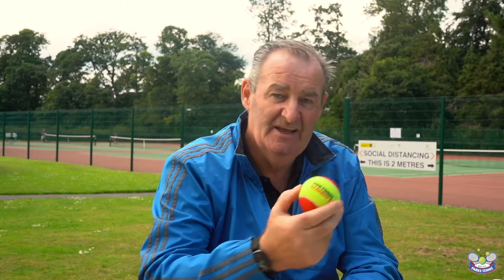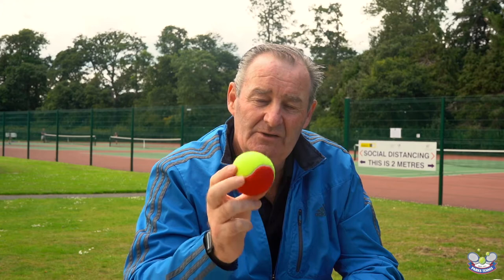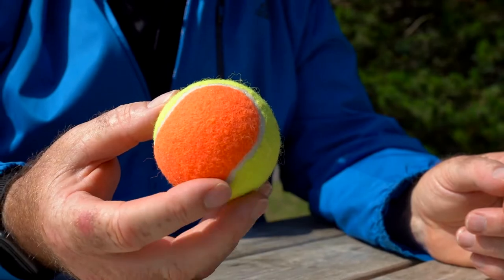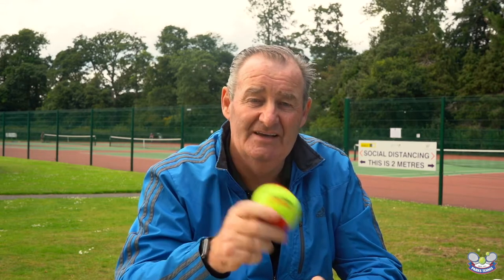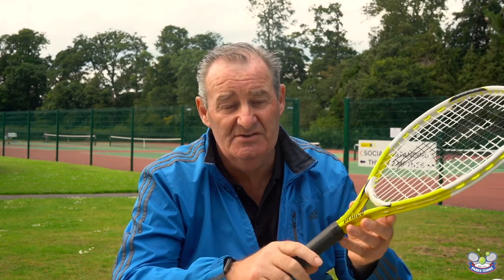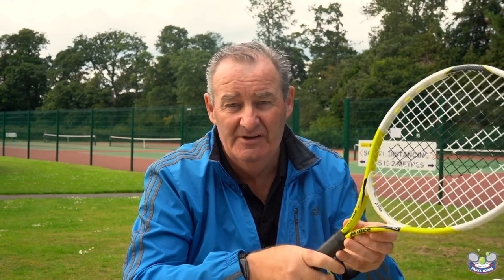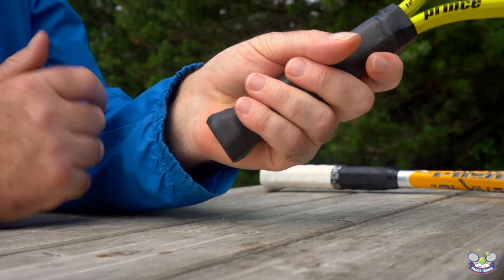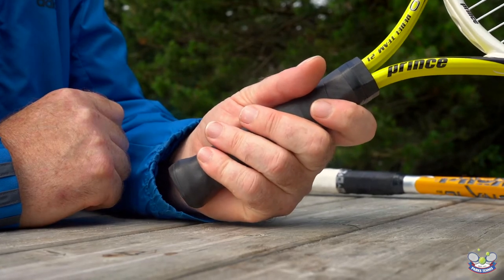Using the right equipment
In this video professional coach Liam Cassidy talks about using the correct ball and racket to support your child's tennis development